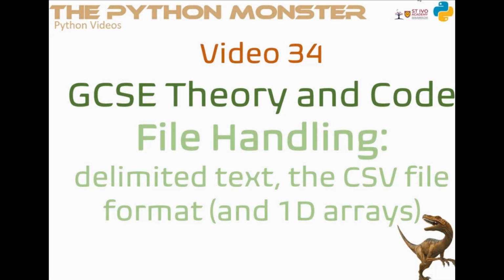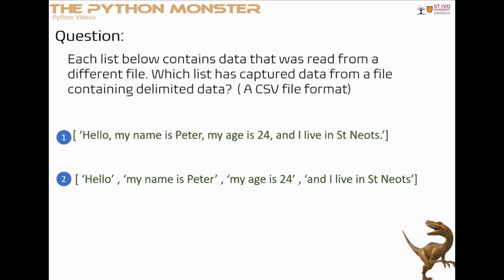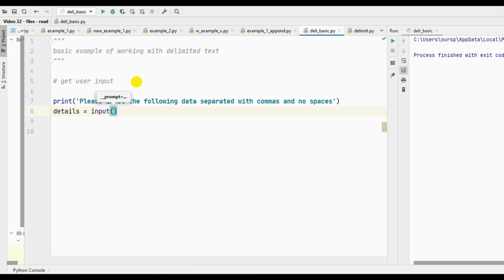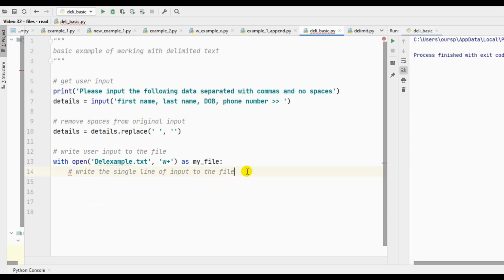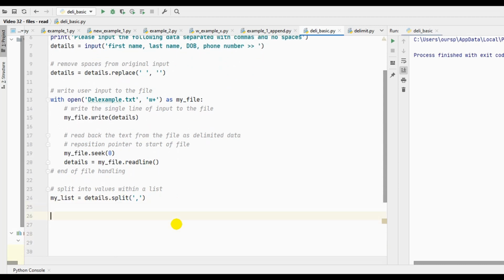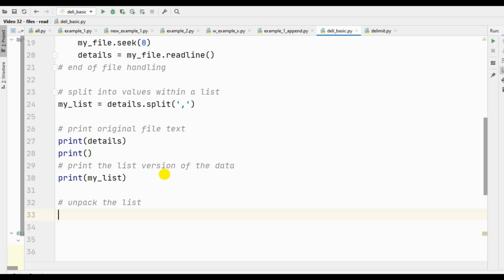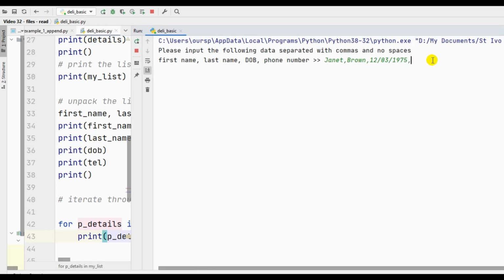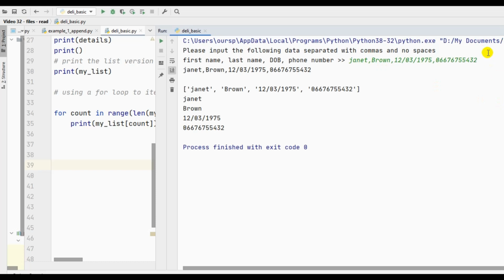Monster Video 34: File Handling - Delimited Data and the CSV File Format (High Definition)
Objectives
•    To understand the terms delimited data and the CSV file format.
•    To be able to write a single line of delimited text to a file (CSV format) and to read the into Python
      as a list( or 1 dimensional array).
•    To briefly revisit the concept of the 1D Array – which you need to know for your theory.

You may with to revisit 1D Arrays – Video 17 in the Arrays, Records and Lists playlist.

BACKGOUND (definitions of delimited data and the CSV format).
1:27      What is delimited text and the CSV file format?
3:49      Question – which of these lists contains delimited data?
4:22      Answer – list number 2.
5:23      Reference to 1D arrays and using this terminology in the video.

CODING (Demo 1 – basic personal details)
6:03      Personal data Demo – user-input as delimited data.
8:17      Removing unwanted blank spaces in a comma-separated values using .replace( )
10:08    File handling – writing to a file (using ‘w+’) for writing and reading.
11:30    Writing the raw user-input to the file as delimited data with the commas in place.
12:20    Using file.write( ).
12:42    Reading back the content of the file.
12:47    The problem with reading-back – using Python file.seek(0).
13:48    Reading using file.readline( )
14:20    Using Python split( ) and the delimiter to create a list from delimited data.
15:24    Block code tidy-up for ‘with open’
15:52    Print the original data and then the data in a Python list.

CODING (Demo 2 – basic personal details with unpack, iteration and 1D array)
18:44    Intro to the extended demo.
19:17    Using unpack and iteration to access the values within a list (revision)
19:47    Unpacking a Python list (revision).
22:34    Using Python collection iteration to loop through a list (revision)
24:45    Re-introducing the term ‘1D array’.
15:15    Option for iterating through a 2D Array using a for-loop (revision).
28:57    Summary of video and next steps.